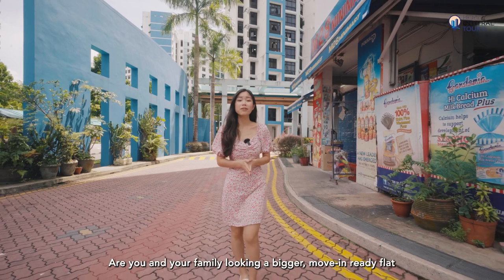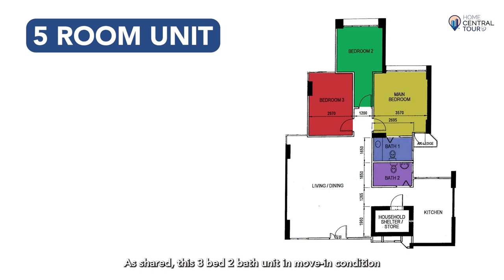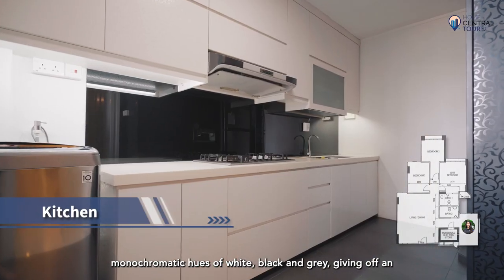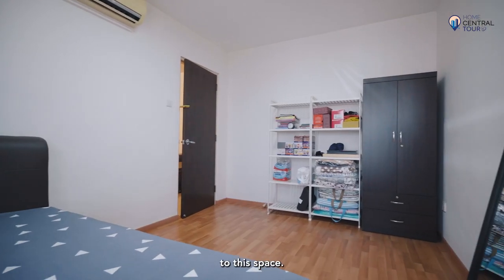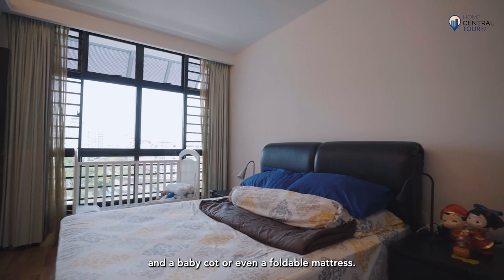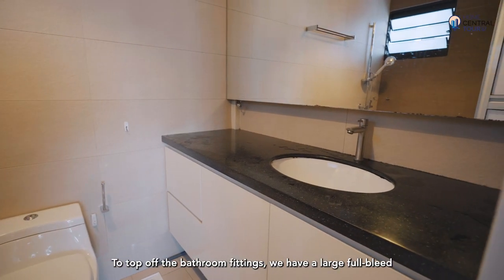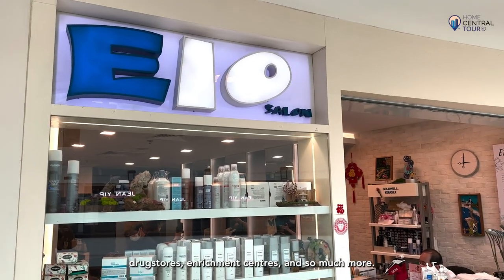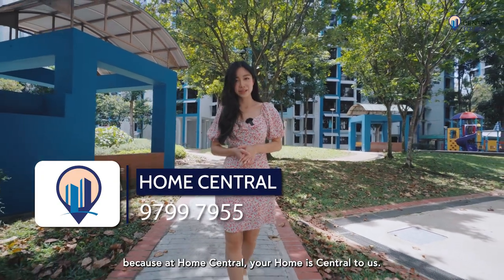Segar Road: 5 Room HDB Home Tour | Unblocked Views and Convenient Transport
This home is perfectly move-in ready, spacious, stylishly renovated, and conveniently near public transport, yet still kept at an affordable price — a massive steal for a massive unit!

This unit is the perfect place to come home to unwind after long days of work for a little me-time. Soak in the unlocked views of luscious foliage and bright, natural air coming through each room, which is definitely a perfect scene to wake up to every day. The development is also conveniently nearby LRT stations Fajar and Segar and has a bus stop right at its doorstep which connects you to multiple amenities and malls.

Watch this episode of the home tour and see how this unit may be perfect of you and your family!

0:00 - Intro
1:09 - Floorplan

1:29 - Living & Dining Area
2:11 - Kitchen
2:33 - Household Shelter
2:45 - Common Bathroom
2:56 - Common Room #1
3:24 - Common Room #2
4:08 - Master Bedroom
5:07 - Master Bathroom

5:25 - Transport & Amenities & Schools

𝐇𝐨𝐦𝐞𝐂𝐞𝐧𝐭𝐫𝐚𝐥 𝟐𝟎𝟐𝟎
Home Central Team is an independent team under the umbrella of PropNex Realty Pte Ltd (Agency Licence No. L3008022J) 65 Chulia St, #46-00, OCBC Centre, Singapore 049513

Meet the brains and original driving force behind Home Central, Lorraine.

Lorraine is a consistent performer, with many achievements under her belt. Since joining PropNex PNG in July 2018, Lorraine has been consistently performing at a high level, and is now a Senior Associate Marketing Director, within just under a year. She has excelled in the training provided and produced stellar results in each month’s evaluation.

With her vast knowledge in social and digital media platforms, she has helped over 100 families with their property journey and sold over 200 homes, earning herself many achievements and awards in the areas of exclusive listers and top individual producers.